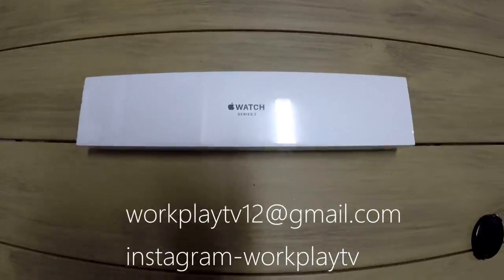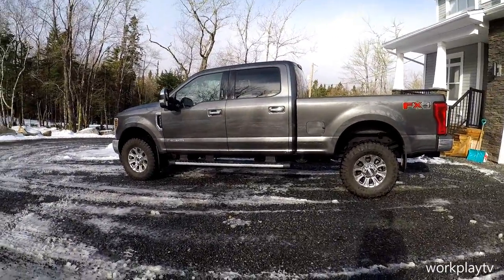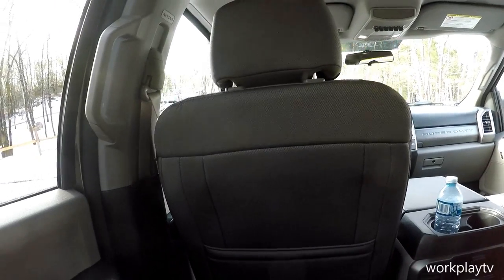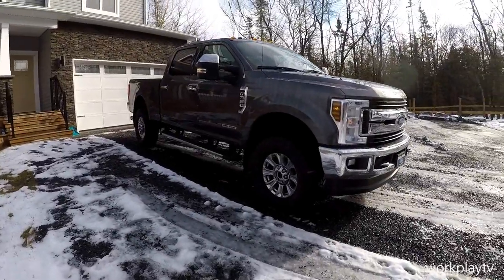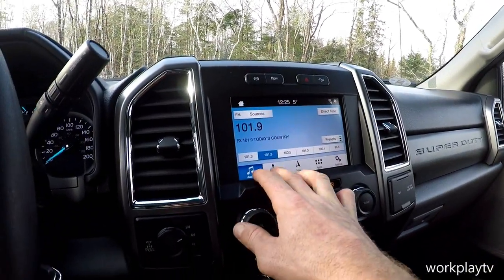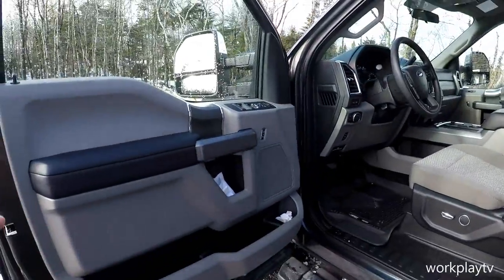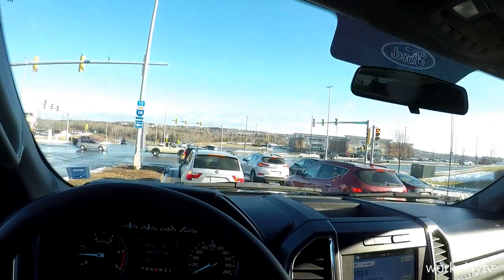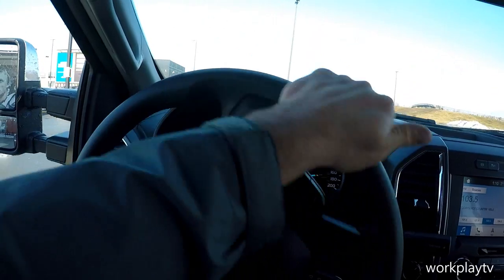2019 F-350 POWERSTROKE DAILY DRIVER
Discussing if a 2019 F-350 is a good daily driver or not, Pros and cons